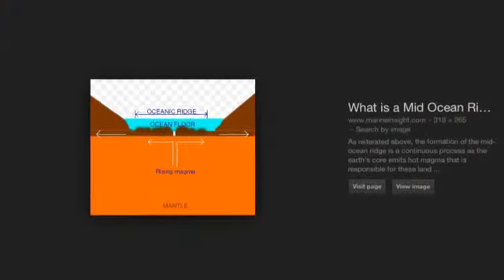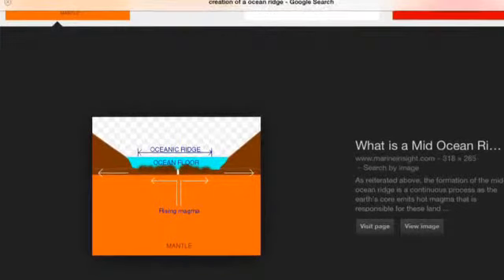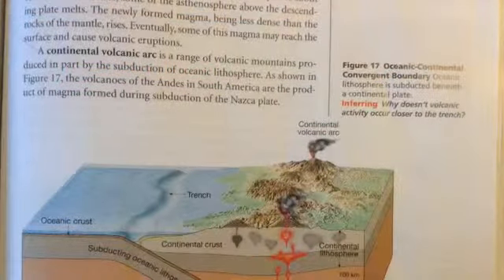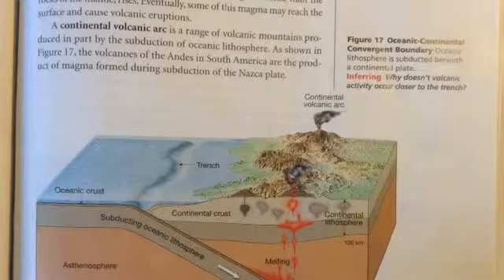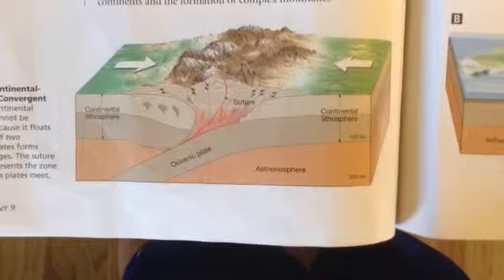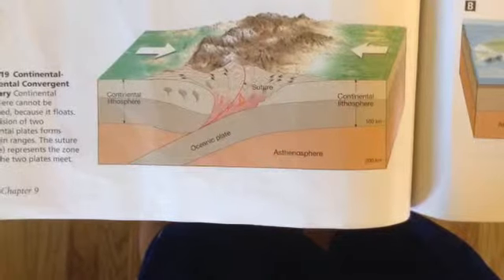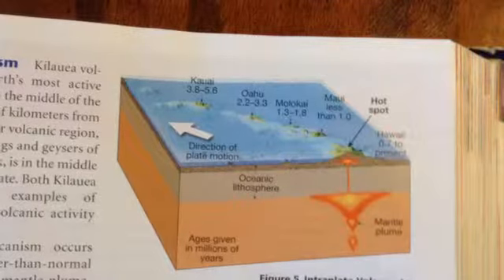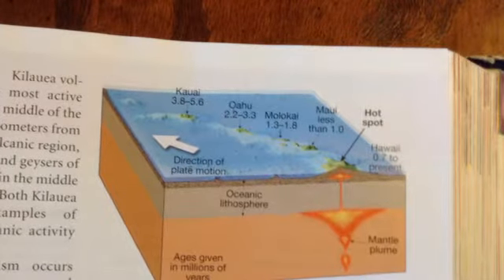Plate Boundary Project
Plate Tectonics Video